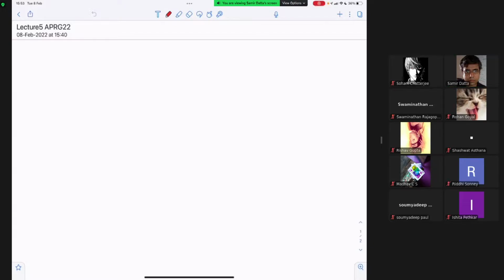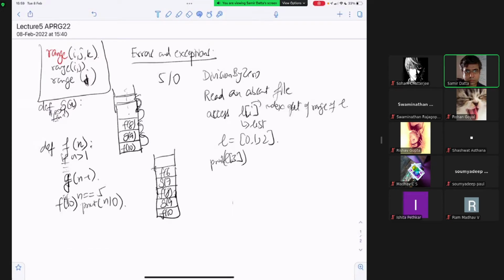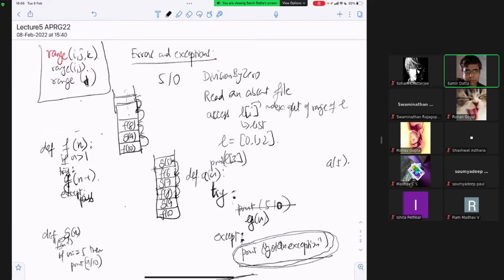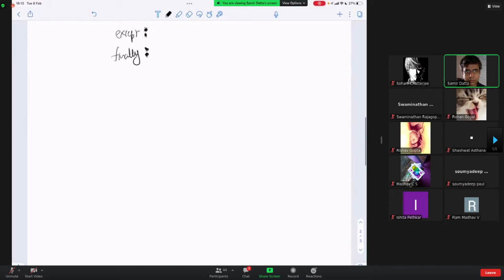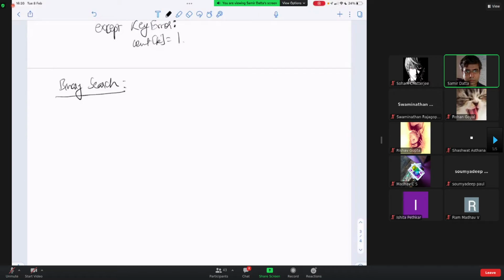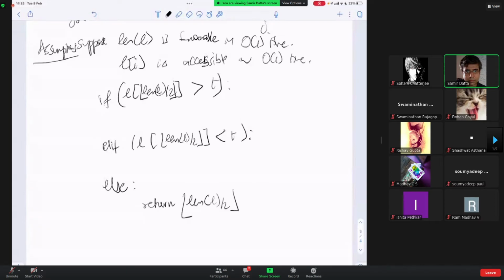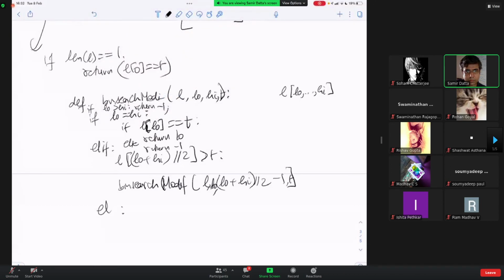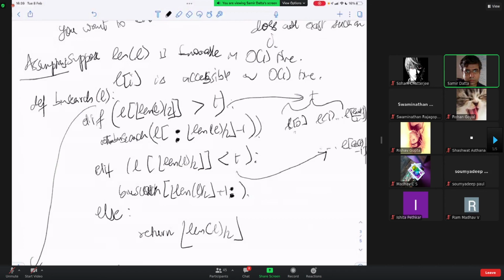Advanced Programming (Python) - Lecture 5 - Samir Datta - 08.02.22